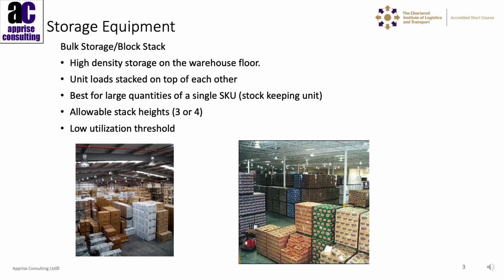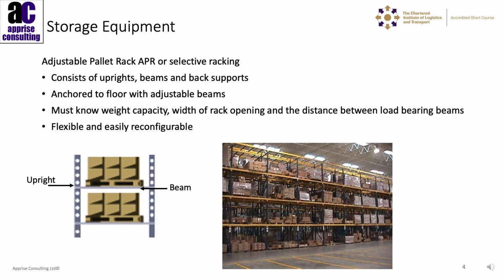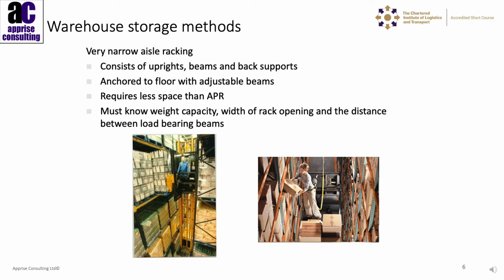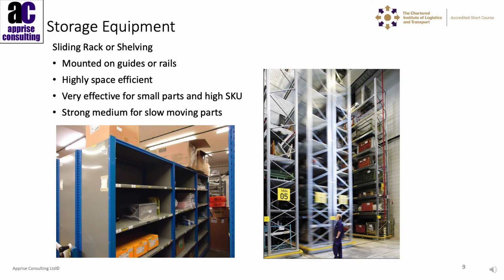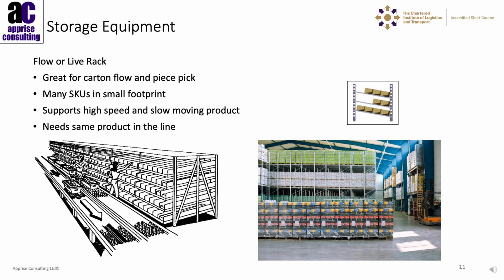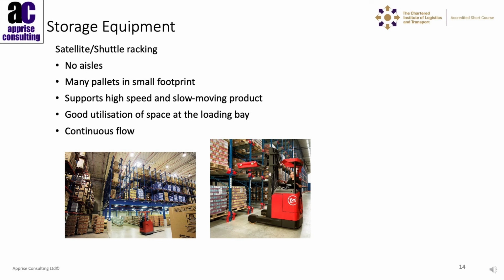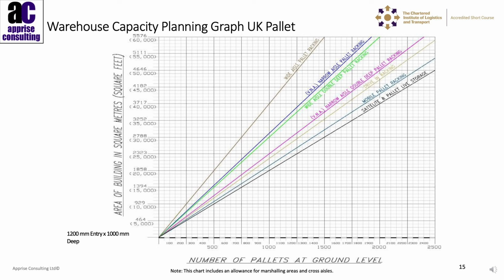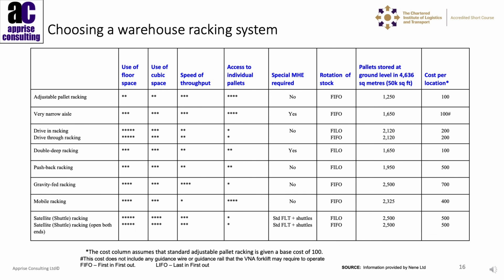How to logistics Storage Methods MP4 1080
This short video explains the differences between different types of storage systems. It is part of a comprehensive warehouse management course produced by Apprise Consulting Ltd